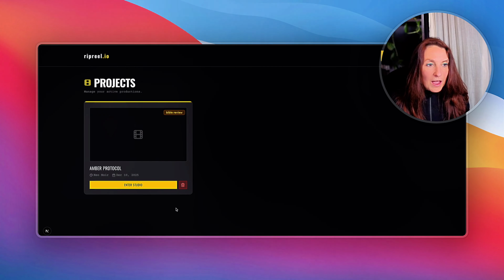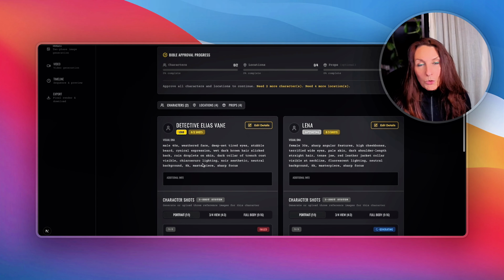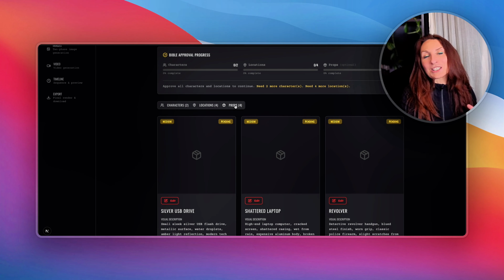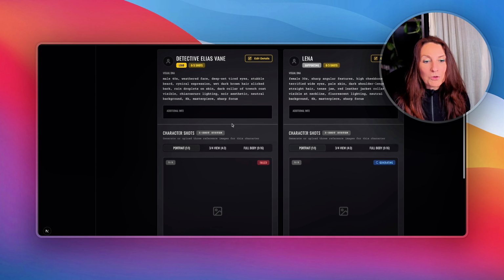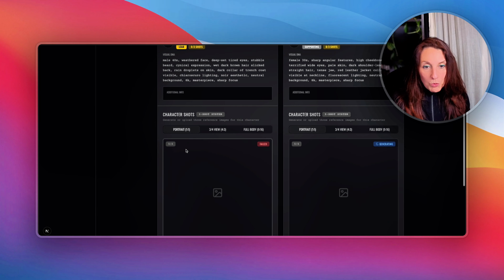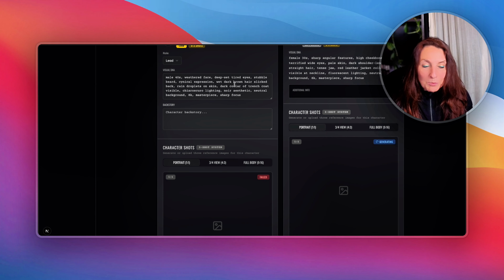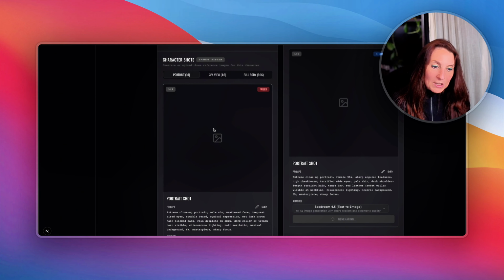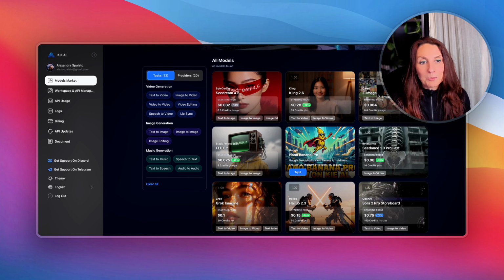Building a Consistent AI Film Character Generator | n8n Hackathon Day 6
👋 about me
I’m Alexandra, an AI automation consultant and workflow architect. I build production-ready systems that reclaim 20+ hours per week for founders and teams — not quick hacks that break the moment you scale. On this channel, I share the real architecture, decisions, and systems behind reliable AI + automation.

Day six of the n8n hackathon — and today I dove deep into the AI image-generation pipeline for film, tackling the biggest problem in AI-generated filmmaking: character consistency across scenes.

In this video, I show you the Bible System I built: a production-style character/location/prop bible that ensures every generated shot stays visually consistent. I walk through the studio interface, how the Bible is created, and how the visual DNA gets injected into every generated scene.

You’ll see how I’m using models like seedream, NanoBanana, and Flux, why uploading an initial portrait gives the best consistency, and how I avoid AI defaulting to celebrity faces (like the flawless Leonardo DiCaprio it kept giving me 😅). I also break down the technical workflow: n8n + the Kie API + the new n8n MCP system that auto-detects schemas, webhooks, and builds the frontend view dynamically.

Tomorrow, the goal is to generate the full Image Bible and use it to produce consistent cinematic image scenes.

💡 Here’s what you’ll learn:
✅ How the Image Bible System works for film production consistency
✅ Why AI models default to celebrity faces & how to stop it
✅ Best models for portraits vs full-body vs free shot generation
✅ How “visual DNA” ensures the same character across every scene
✅ How to upload actors/locations/props for hybrid workflows
✅ The role of seedream, n NanoBanana & Flux models
✅ How to use image-to-image to keep characters consistent
✅ Building the n8n workflow using the Kei unified API
✅ How n8n MCP auto-detects schemas & builds the UI
✅ The plan for generating full scenes using the Bible